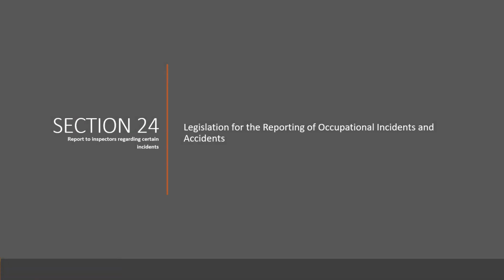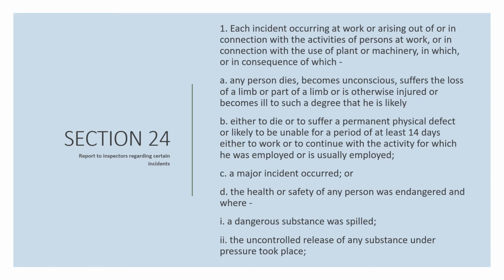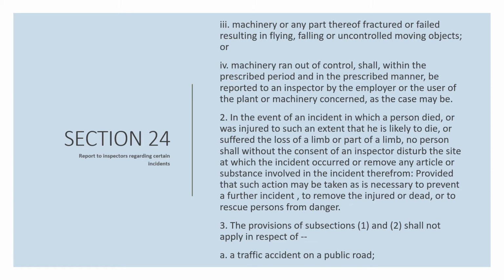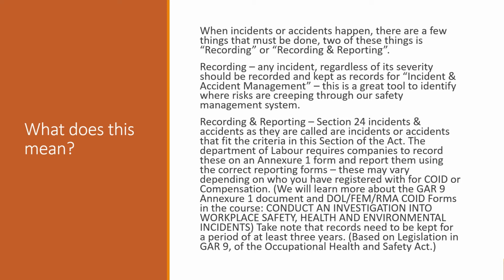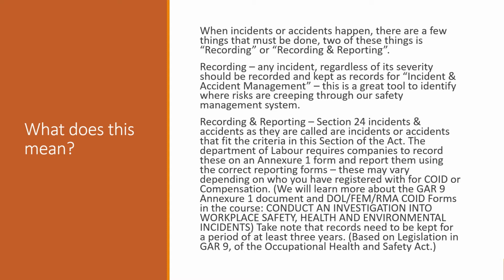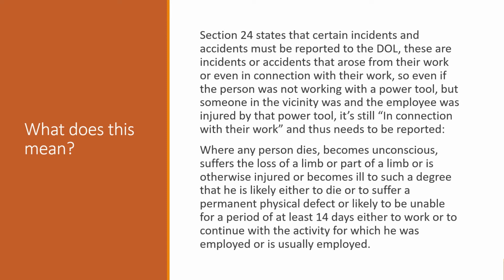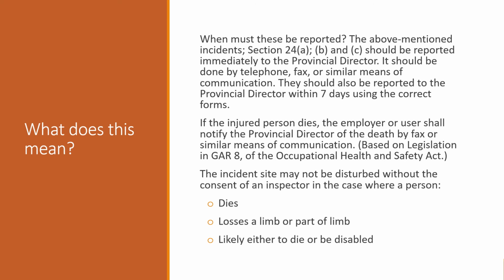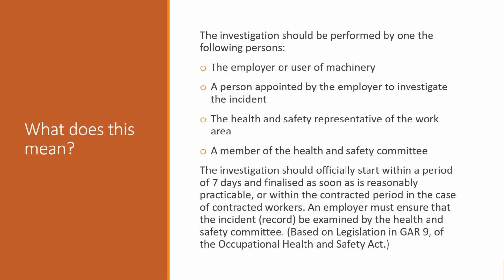Emergency Management 1